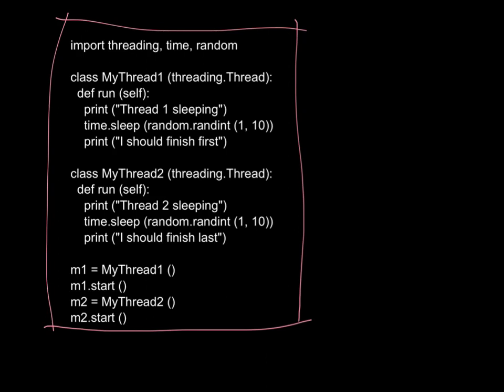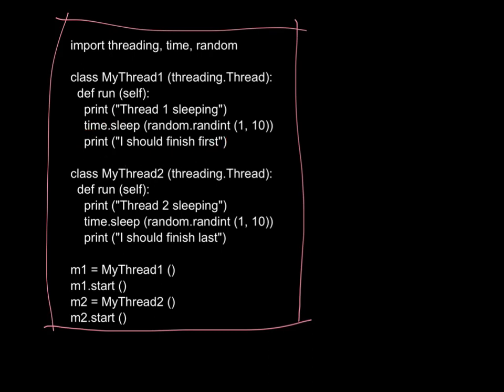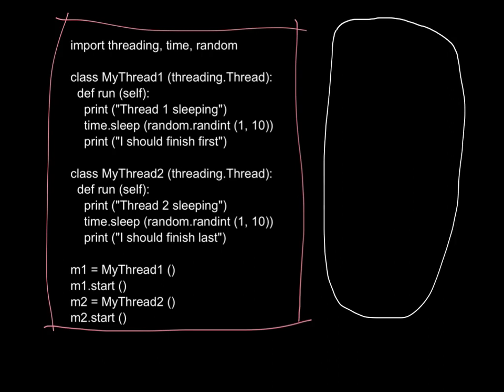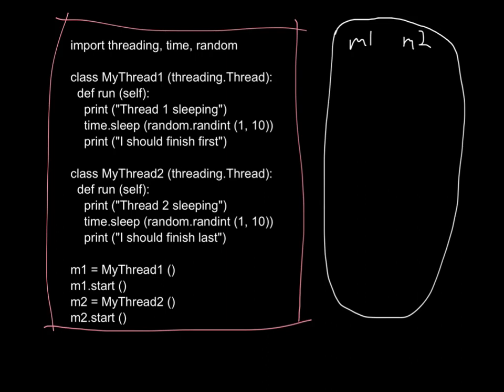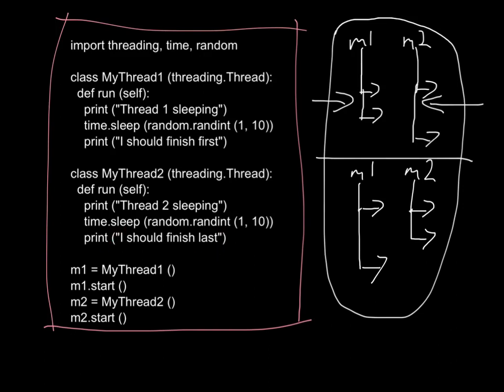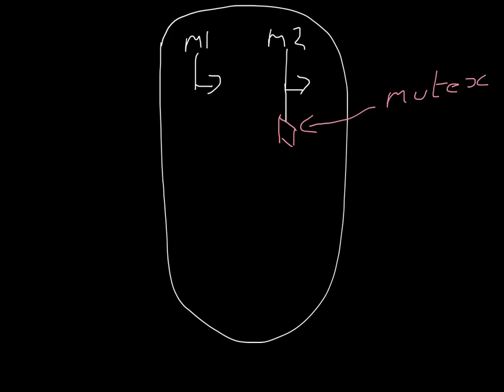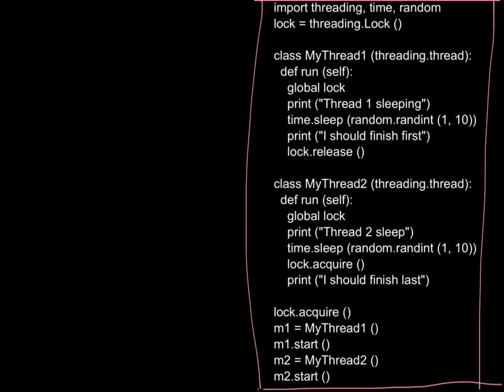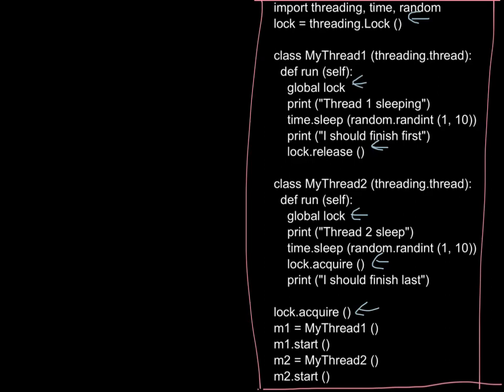Mutex in Python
Example of using mutexes (mutual exclusion) in Python to ensure the ordered execution of threads.

Here's a copy of the code from the video

import threading
import time
import random

lock = threading.Lock ()

class MyThread1 (threading.Thread):
  def run (self):
    global lock
    print ("Thread 1 sleeping")
    time.sleep (random.randint(1, 10))
    print ("I should finished first")
    lock.release ()

class MyThread2 (threading.Thread):
  def run (self):
    global lock
    print ("Thread 2 sleeping")
    time.sleep (random.randint(1, 10))
    lock.acquire ()
    print ("I should finish last")

lock.acquire ()
m1 = MyThread1 ()
m1.start ()
m2 = MyThread2 ()
m2.start ()